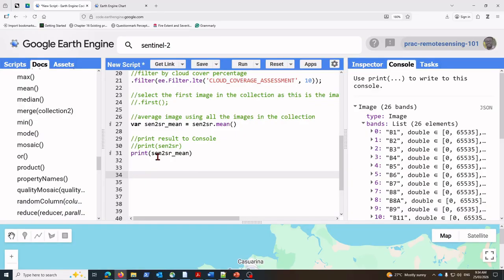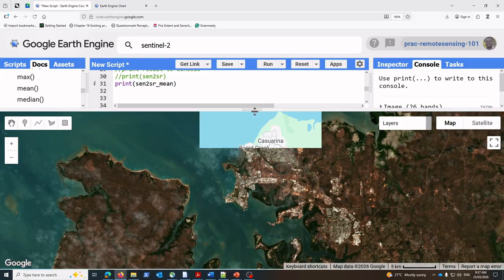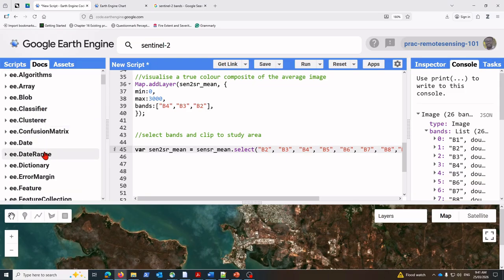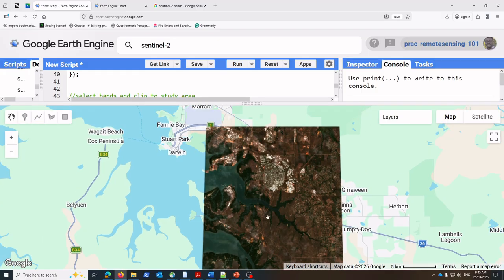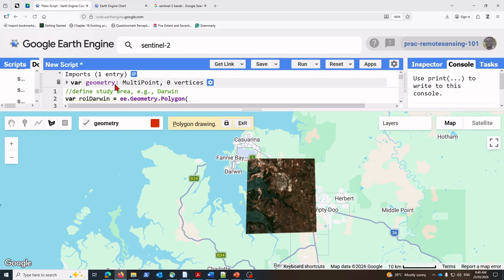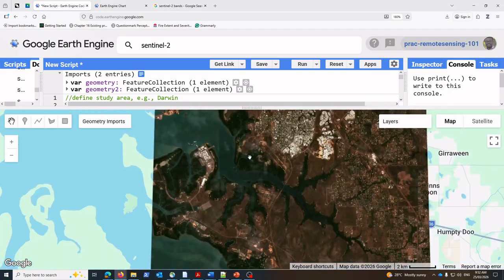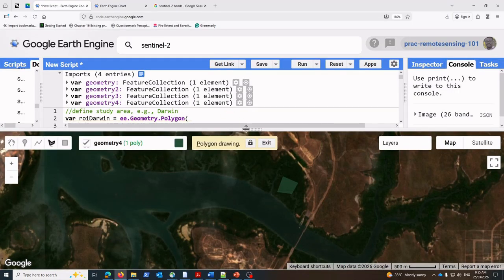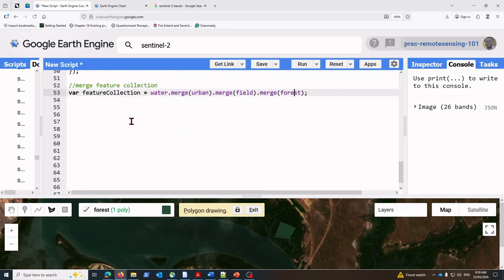Activity 12 of 26 | Creating Spectral Profiles of Surface Materials| Part 2 of 3 | GEE for Beginners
You will learn how to sample surface types by defining polygons.